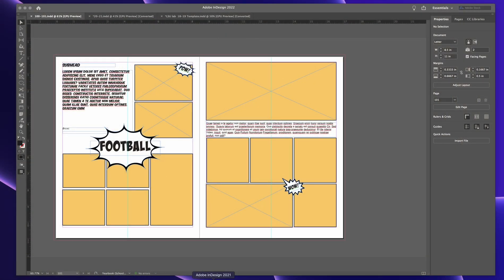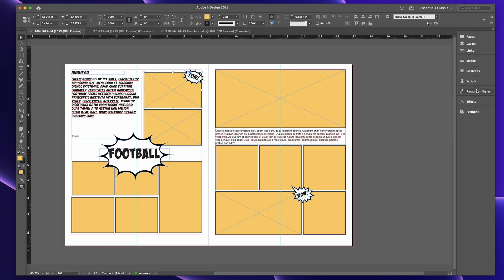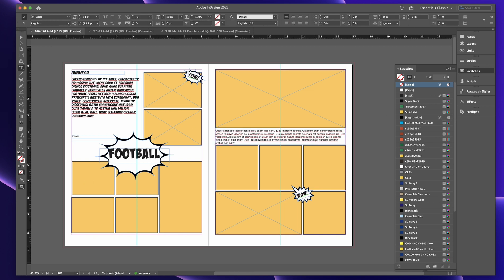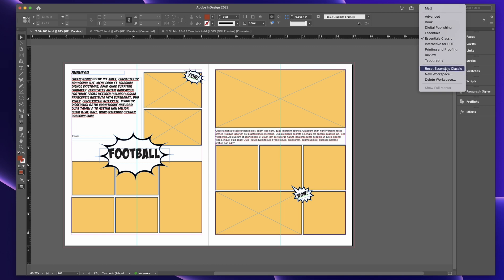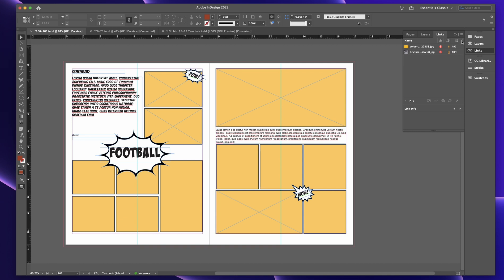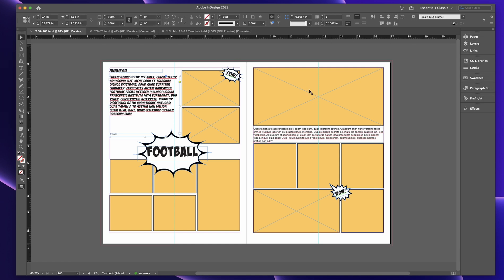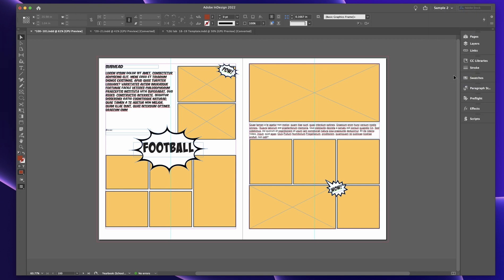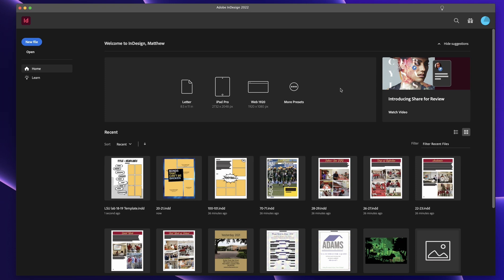Setting up a custom Indesign Workspace. Customize your InDesign to supercharge your production.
Delete what you don't need and simplify your InDesign to work for you. Do multiple people use the same computer? IF yes, then each can customize all Adobe products to their own preferences. If you have a laptop you will want to maximize your design area and get rid of large menu items. I also show you a favorite free script of mine from Kasyan's Just scroll down to Documents and find "Save and close all open documents" or just download direct here